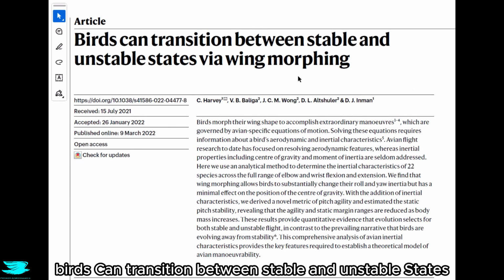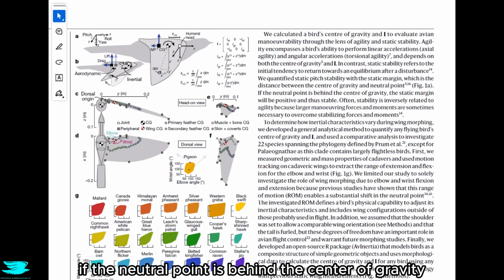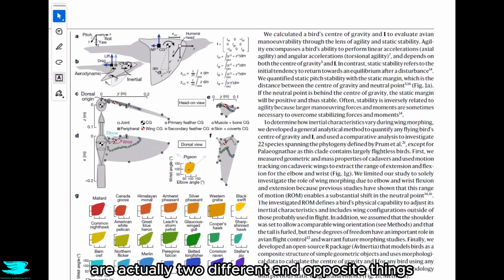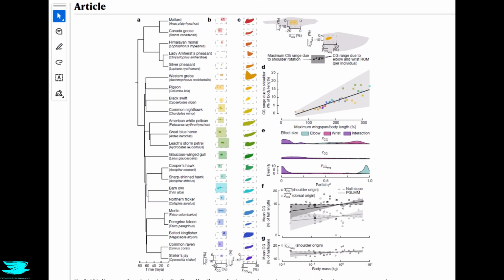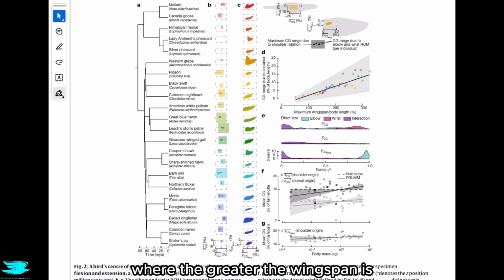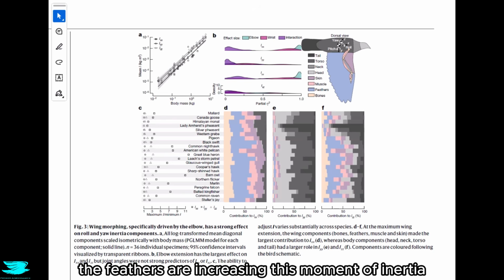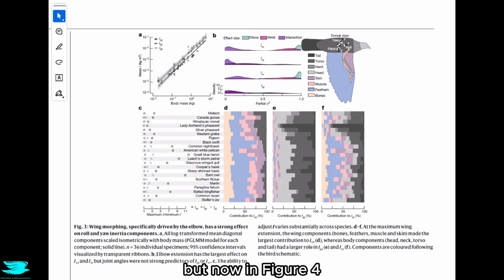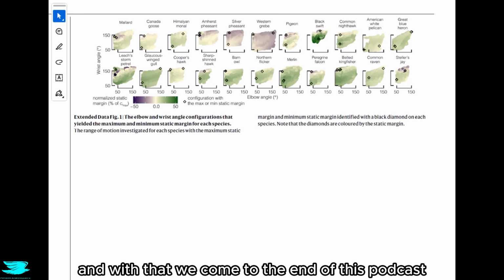Why Some Birds Are More Agile Than Others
Bird Flying Physics